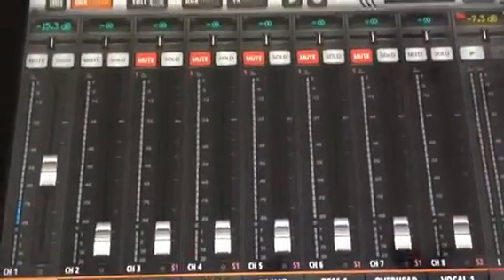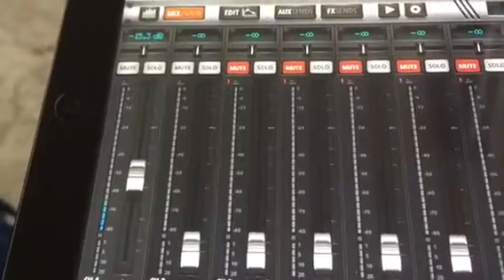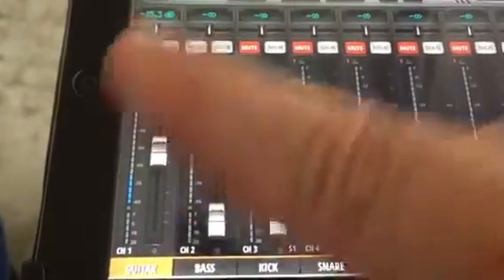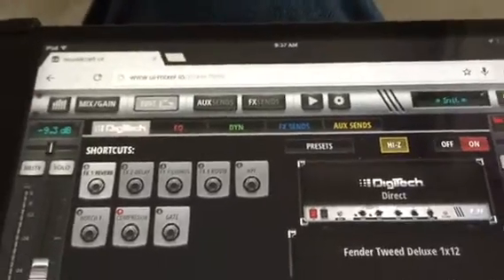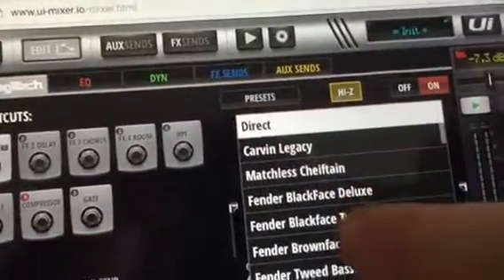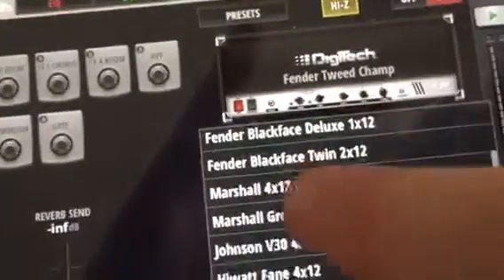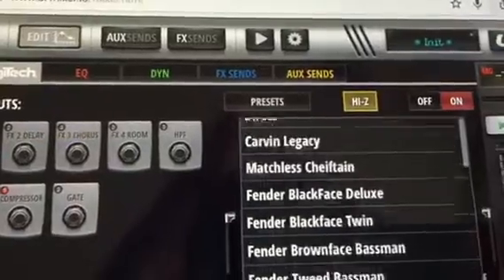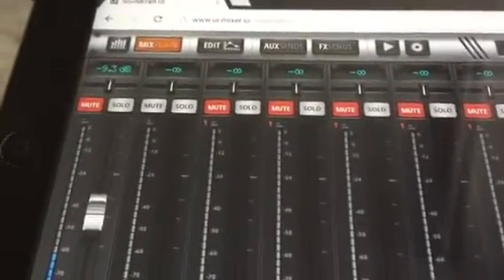Soundcraft UI16 Mixer Demo for Beginners!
Soundcraft Ui16 Overview & Tutorial | Full Mixer Walkthrough

📝 Description:
Discover the power of the Soundcraft Ui16 digital mixer in this complete overview and tutorial! 🎶 We’ll walk through the Ui16 features, setup, and controls so you can get the most out of your live sound or home studio. Learn how to connect, mix, and manage your Ui16 from any device using its built-in Wi-Fi interface.

👉 Perfect for beginners and sound engineers
👉 Covers setup, routing, EQ, effects, and monitor mixes
👉 Step-by-step guide to get the best sound from your Ui16